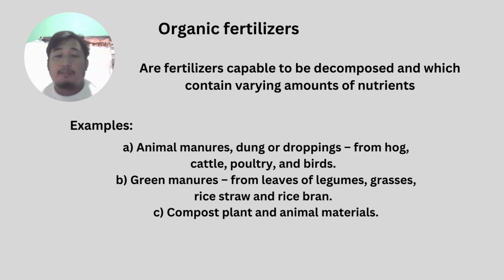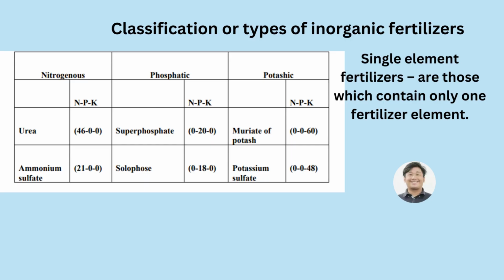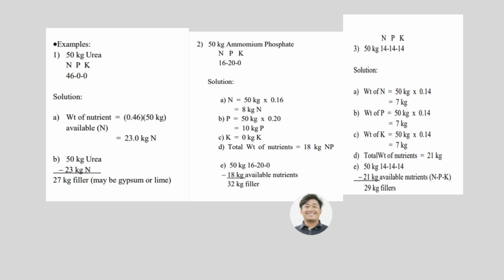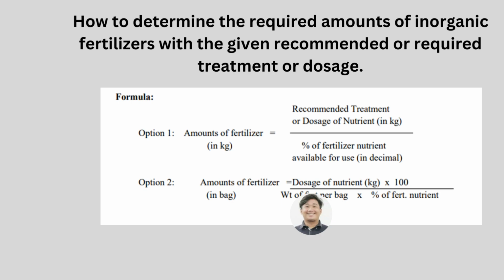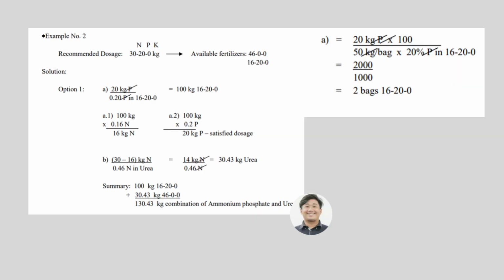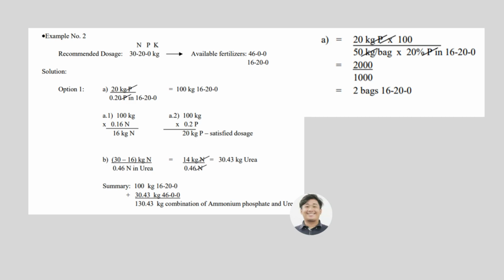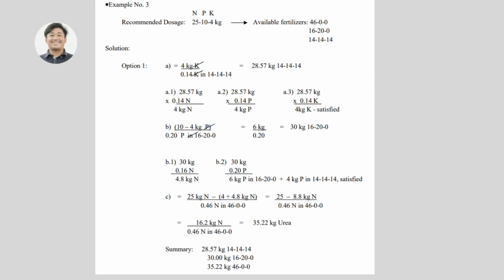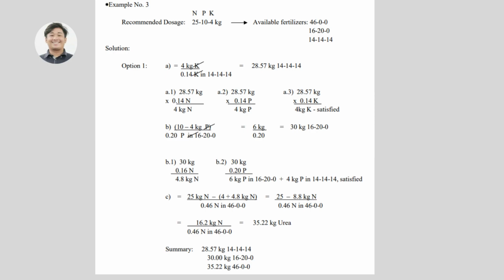AQUA | General Classes of Fertilizers | AY 2022-2023 (2)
This presentation discuss the classes of fertilizers, their examples and some computation on the determination of amounts of fertilizer nutrients and of the required absolute amounts of fertilizer. This is presented by 5DVMB students taking Aquaculture and Aquatic Animal Medicine (Vet Med 529A) for the academic year 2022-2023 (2nd semester).